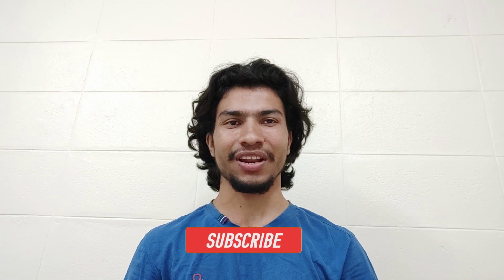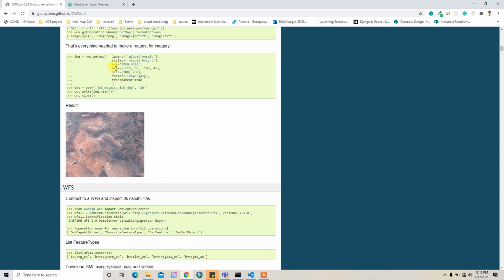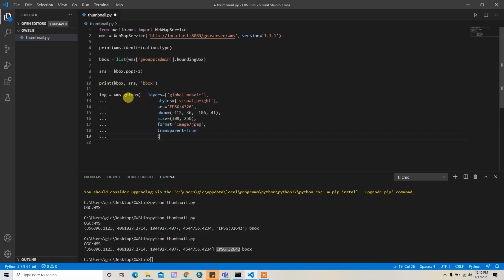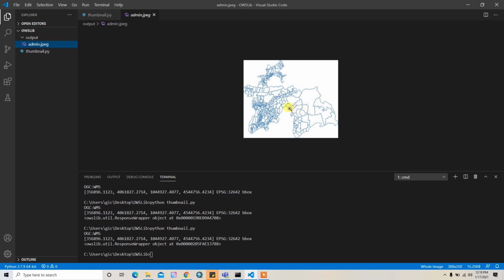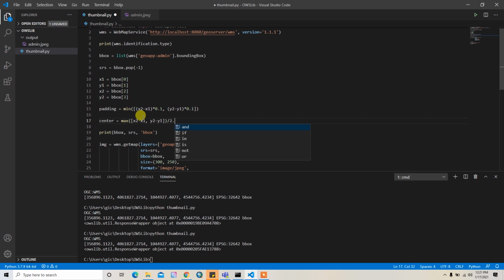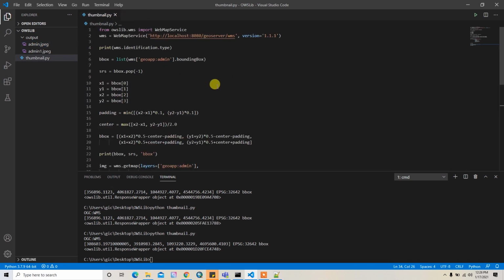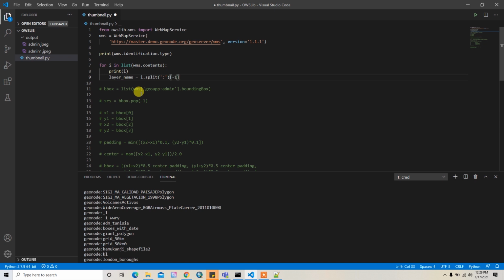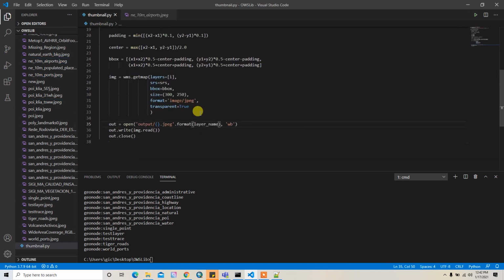Generate image (.jpg, .png, .tiff) of the maps | Map thumbnail generator | python | owslib | tekson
Timestamp:
00:00 Introduction
00:31 Generate thumbnail from geoserver layers
15:05 Generate thumbnail for geonode layers
20:46 Result visualization